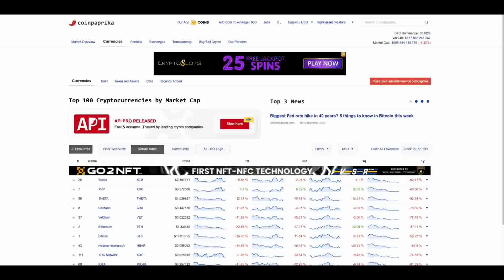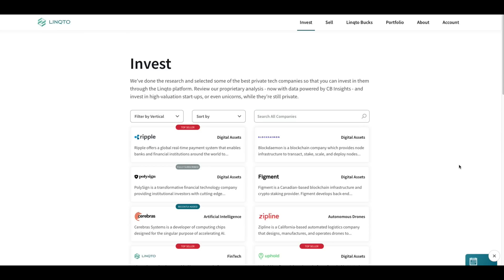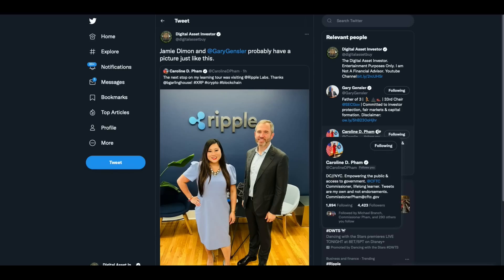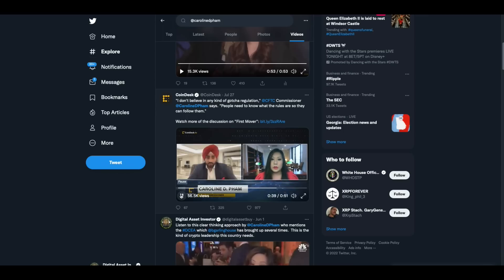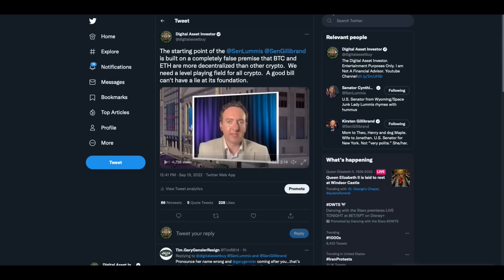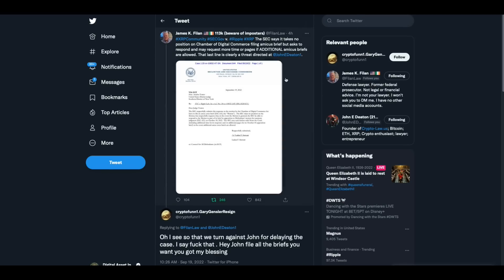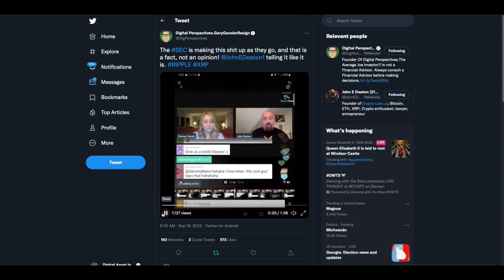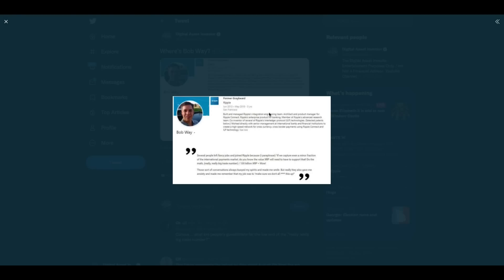🚨Red Bullish XRP Alert🚨& Pro-Biz CFTC Commissioner Visits Ripple